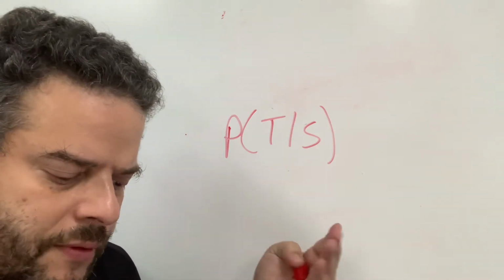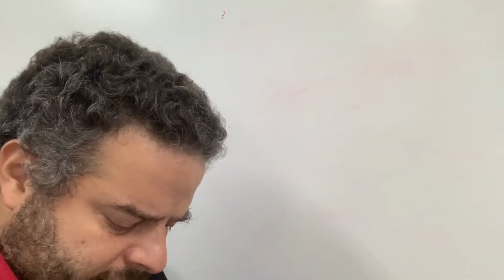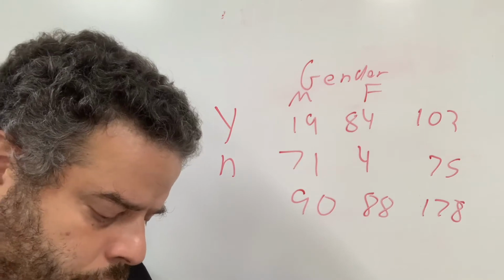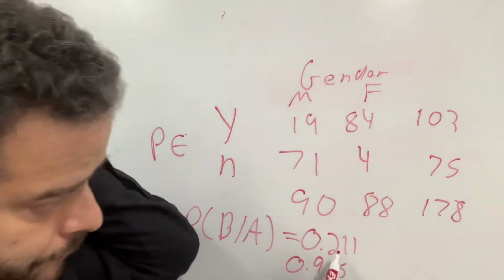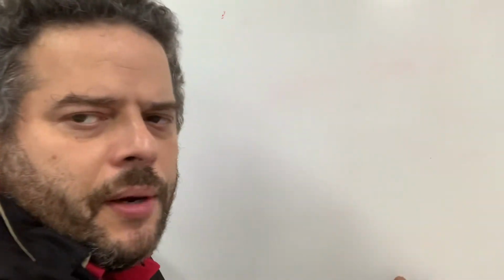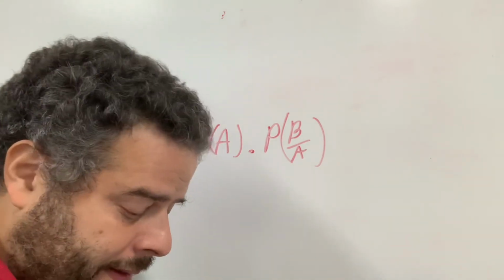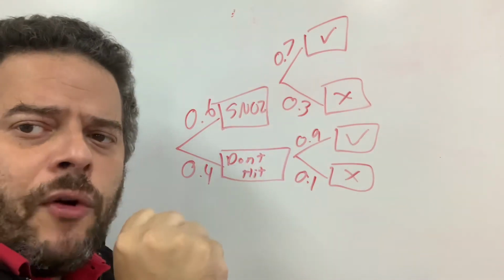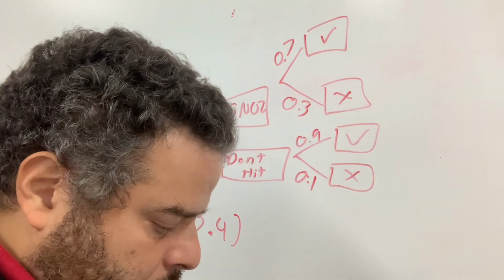5.3 Conditional Probabilities